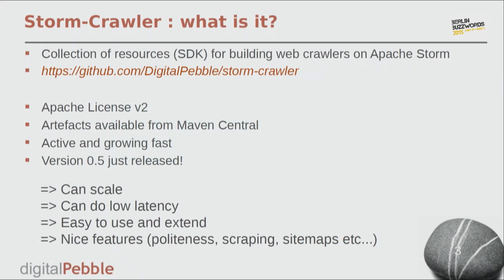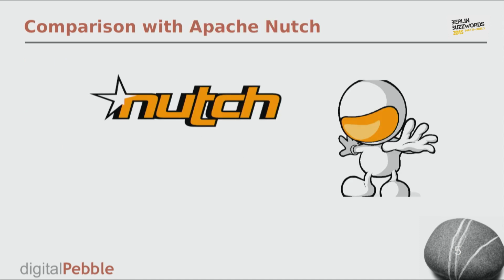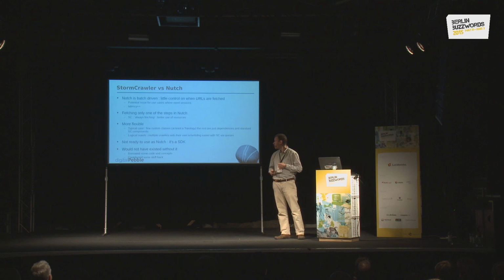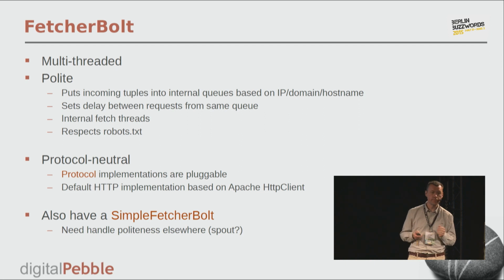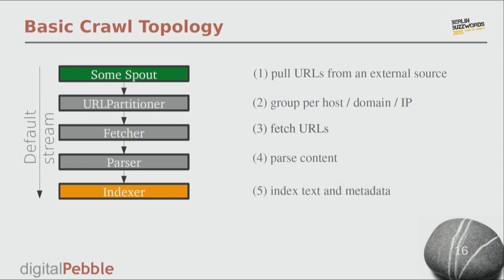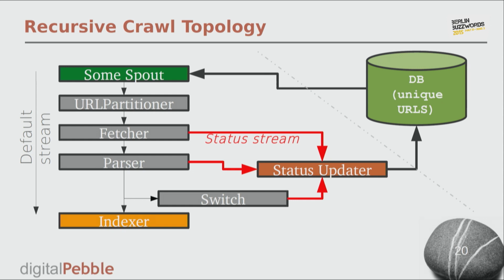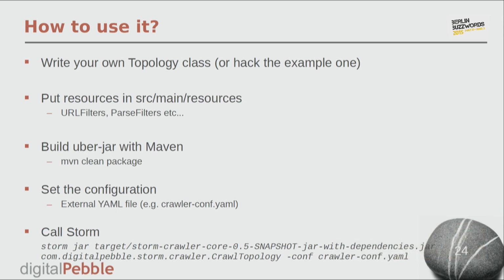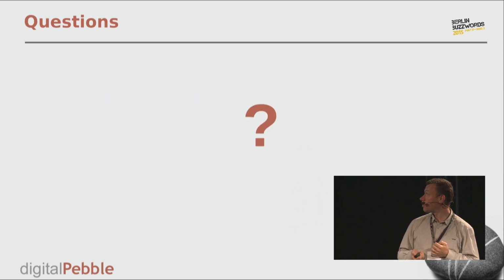Berlin Buzzwords 2015: Julien Nioche - Low latency scalable web crawling on Apache Storm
In this talk I will introduce Storm-Crawler, a collection of resources for building low-latency, large scale web crawlers on Apache Storm. We will compare with similar projects like Apache Nutch and present several use cases where the storm-crawler is being used.  In particular we will see how the Storm-crawler can be used with ElasticSearch and Kibana for crawling and indexing web pages.